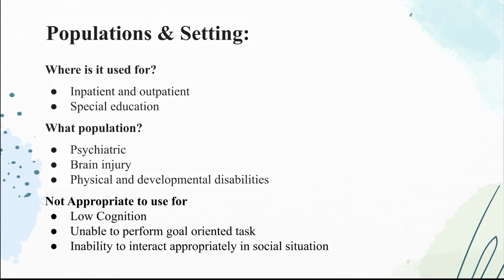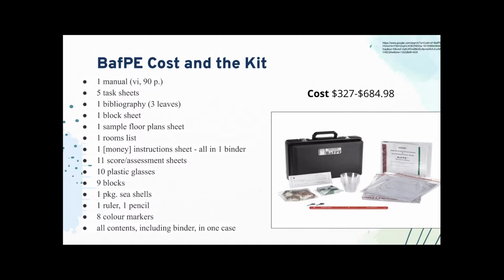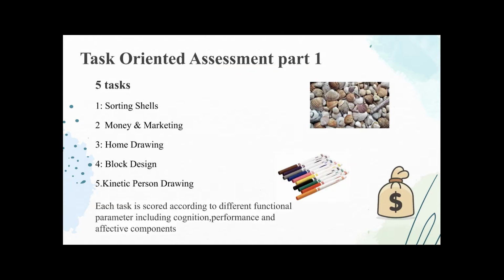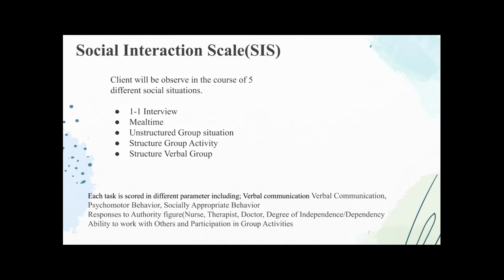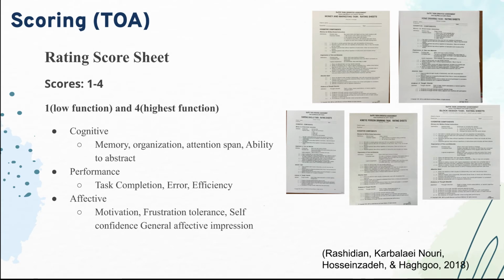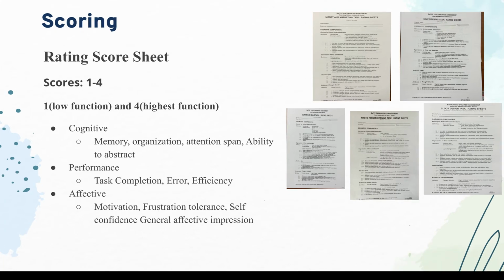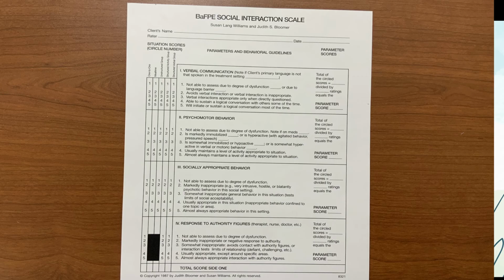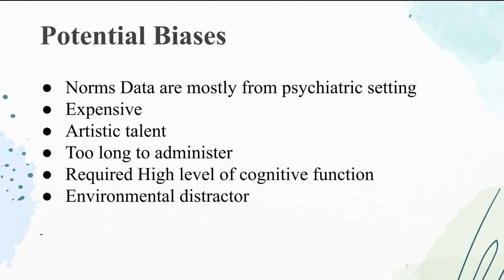Bay Area Functional Performance Evaluation(BafPE)